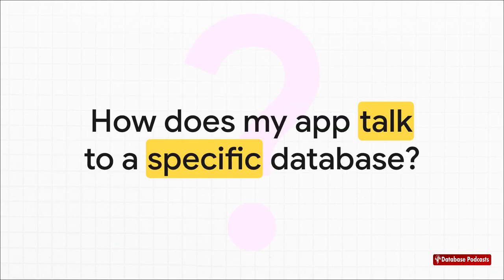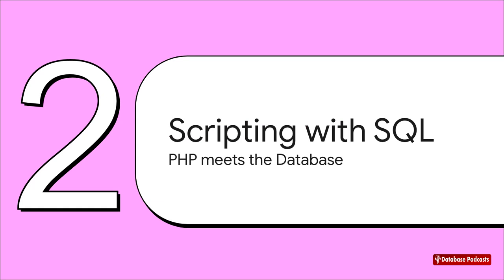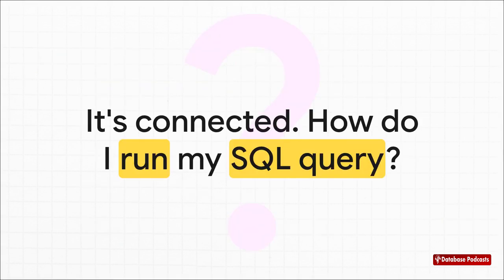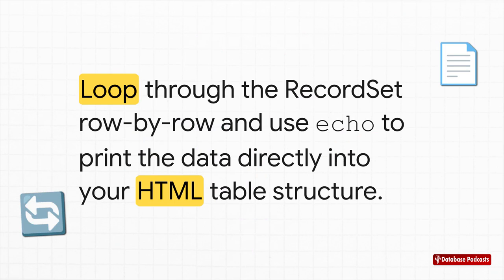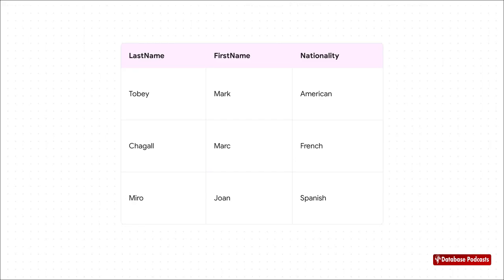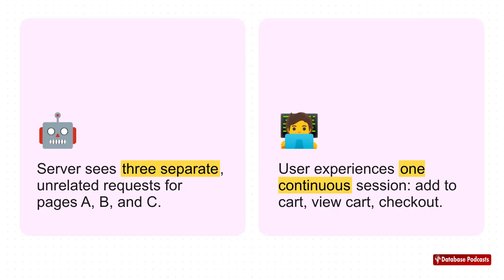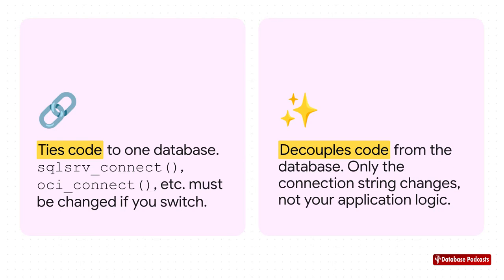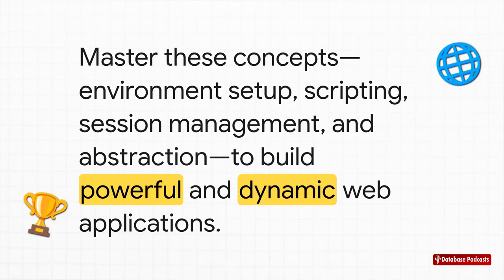Web Development with PHP & Databases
Learn how PHP powers web database apps. Set up IIS/Java JRE/PHP with IDEs, embed SQL in PHP, and connect to databases to display results. We also address HTTP’s statelessness, managing sessions, and PDO for abstraction.